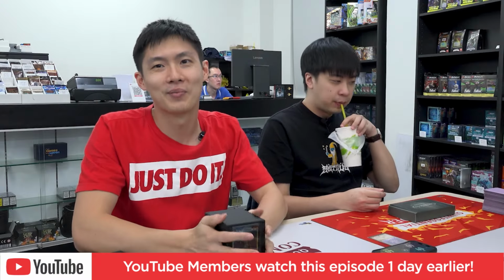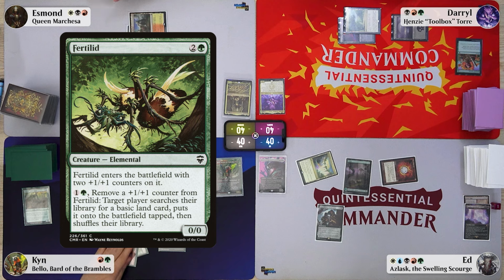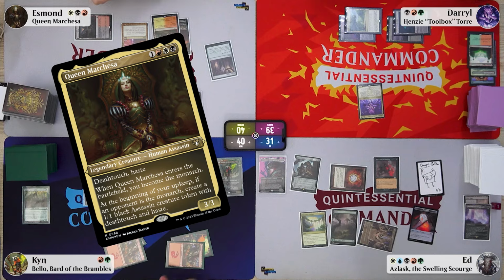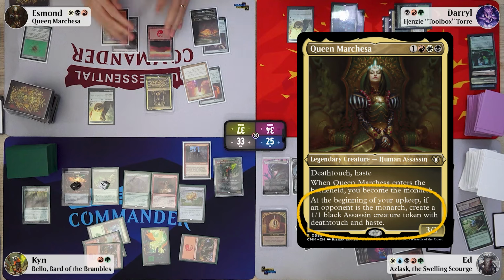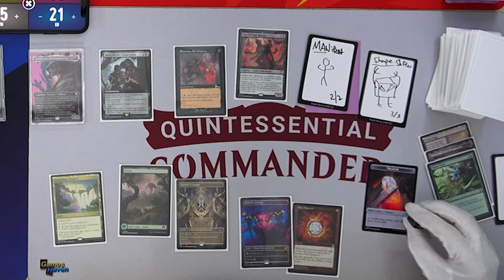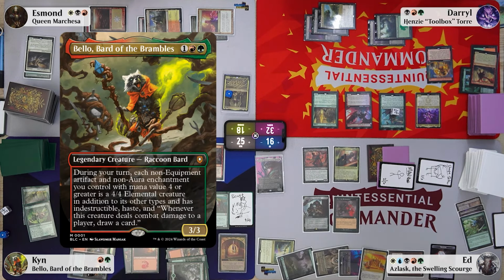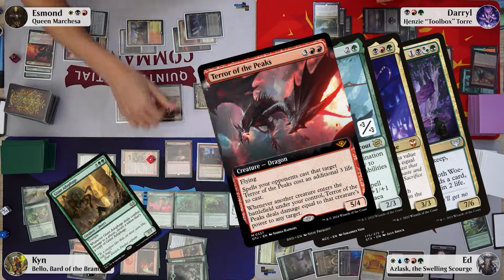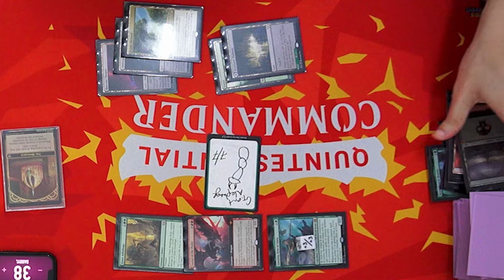QUEEN-tessential Magic: the Gathering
Esmond: beacons.ai/esmondheng

On this episode, THE QUEEN IS BACK! Queen Marchesa COMMANDS you to ATTACK her opponents! LONG MAY SHE REIGN

Kyn's Bello, Bard of the Brambles: Coming Soon!